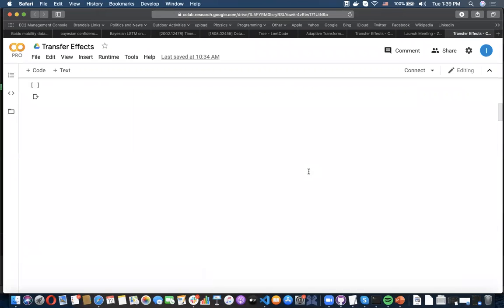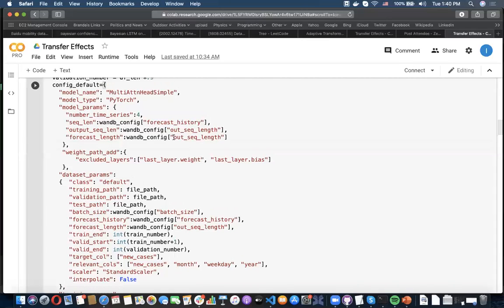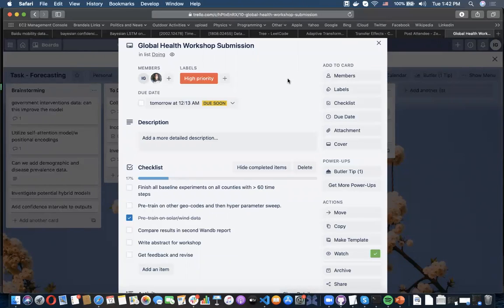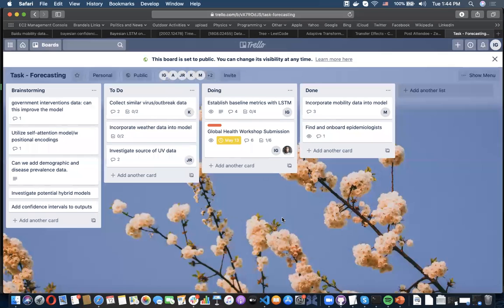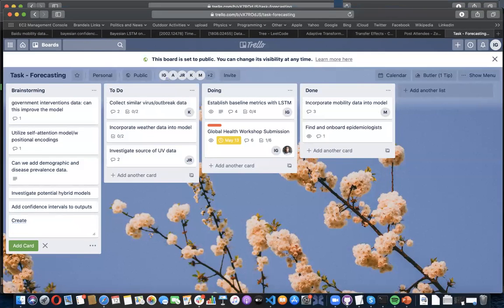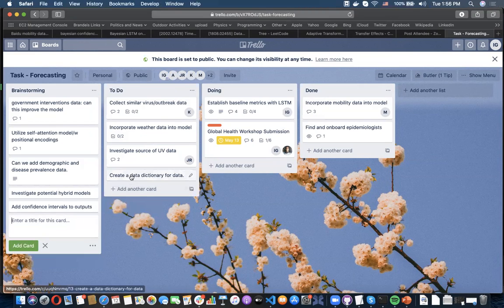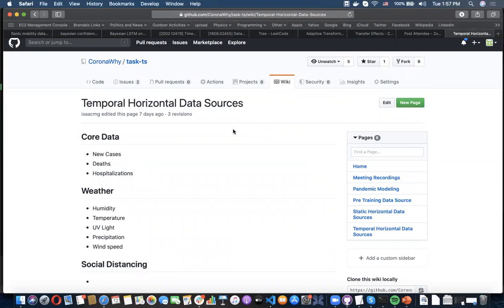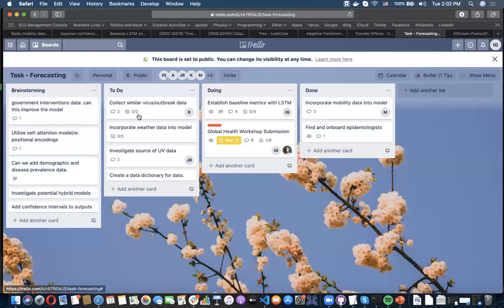Task Forecasting Meeting 5/12/20